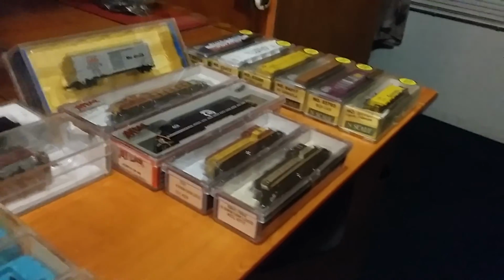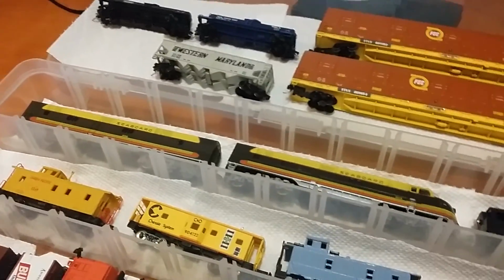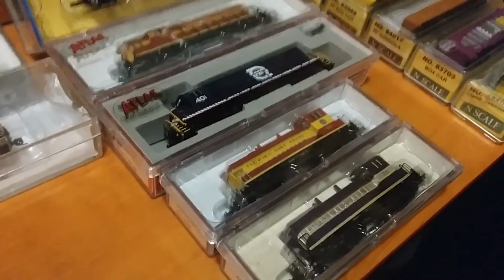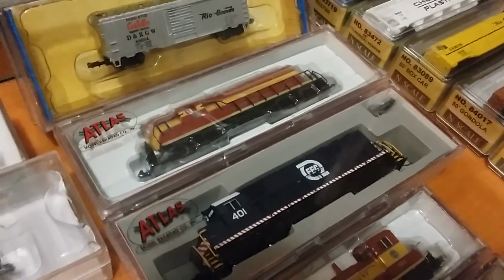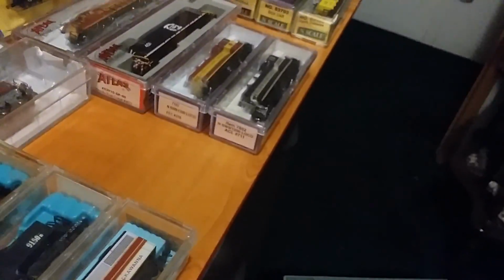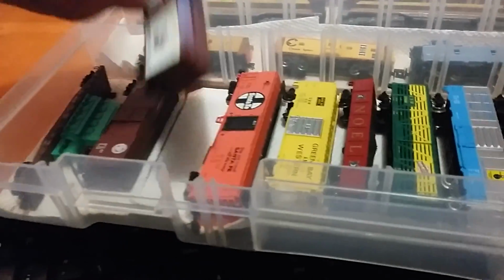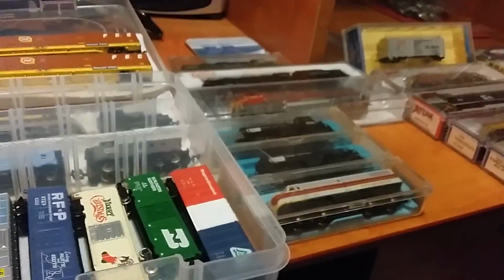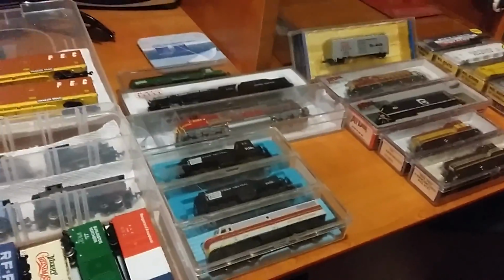!Update! N Scale Collection #2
Enjoy. Something a little different.